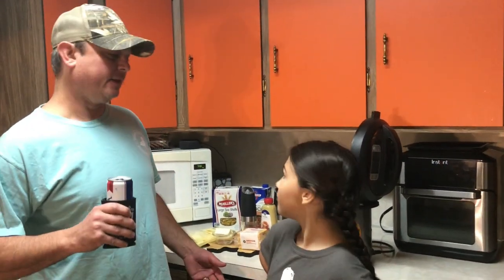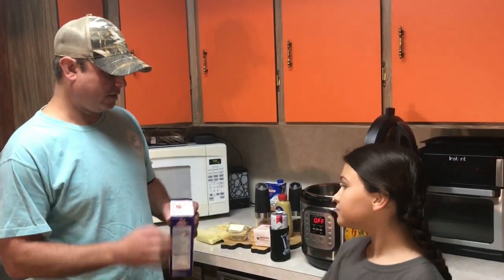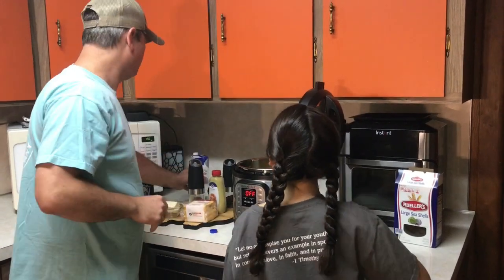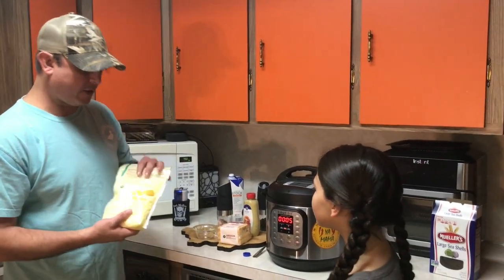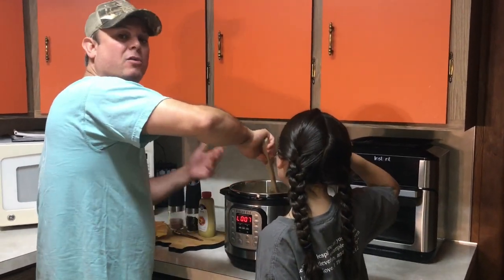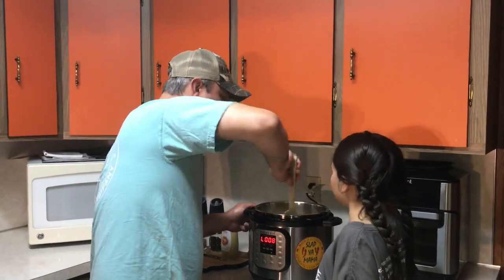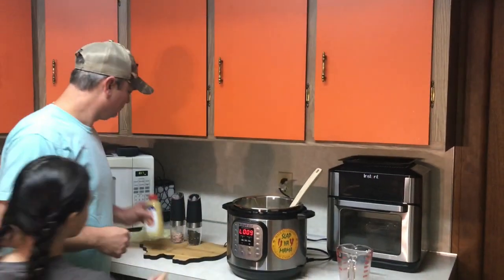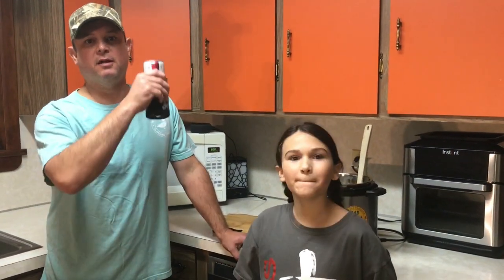Copycat Panera Bread Mac and Cheese in the Instant Pot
This mac and cheese recipe is a copycat of the popular Panera Bread's recipe. Super easy in the Instant Pot